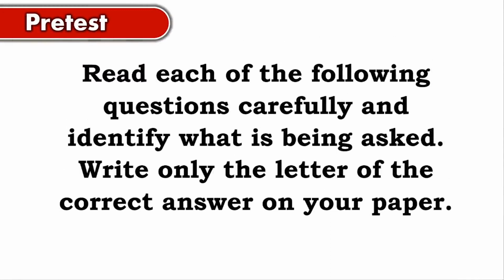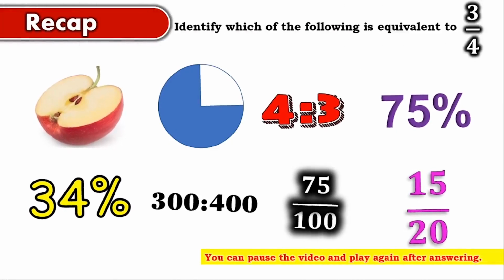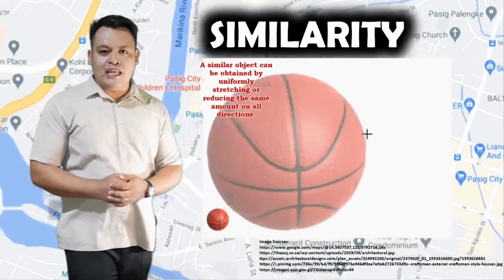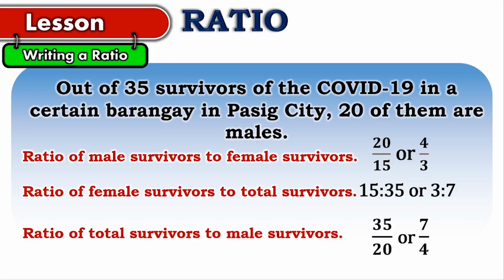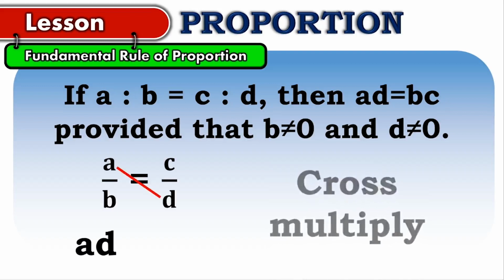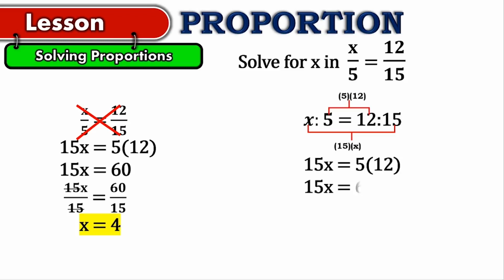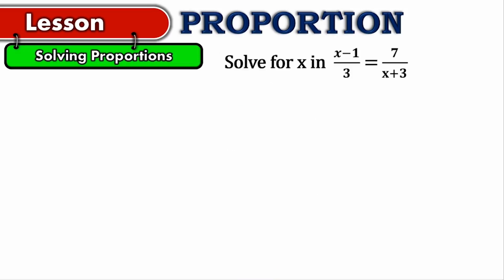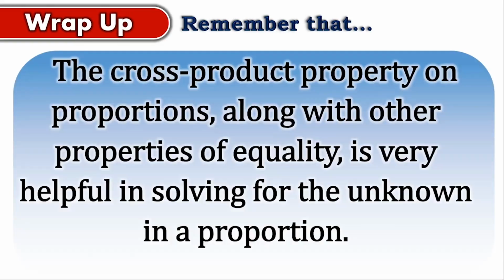MATHEMATICS 9 - QUARTER 3 - VIDEO LESSON 8